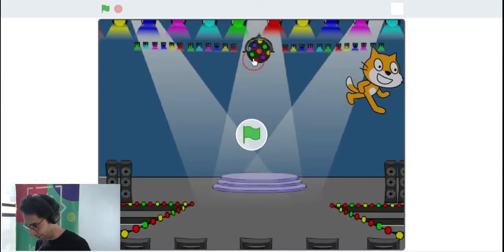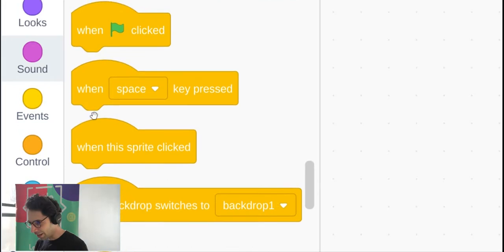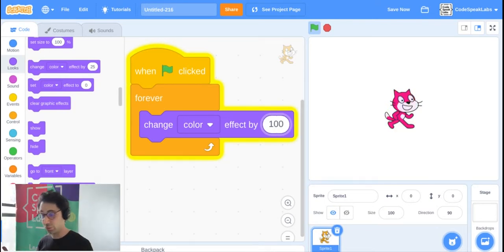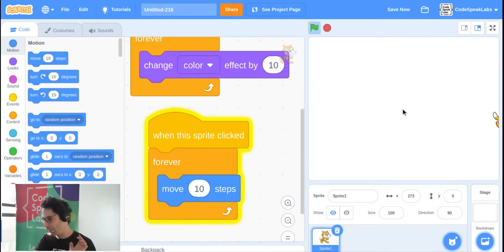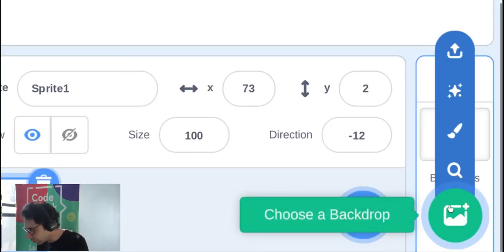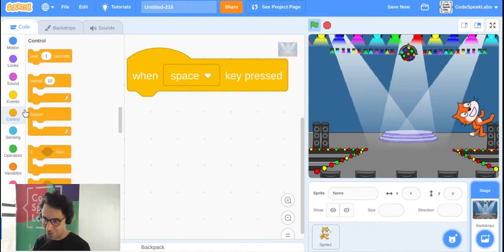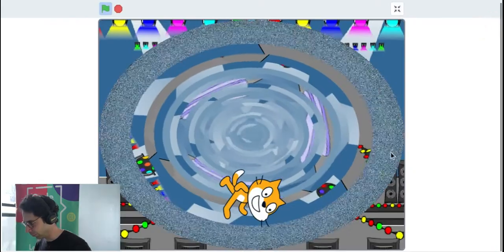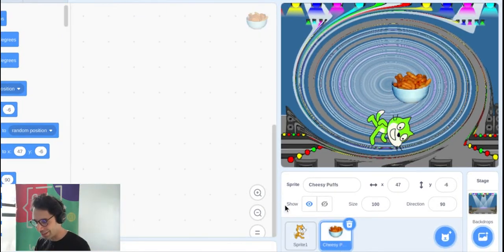Create a Disco Cat in Scratch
Today, Mr. Jangis is here to show you how to create a cat that changes colors. To create this animation, go to Scratch website (free)